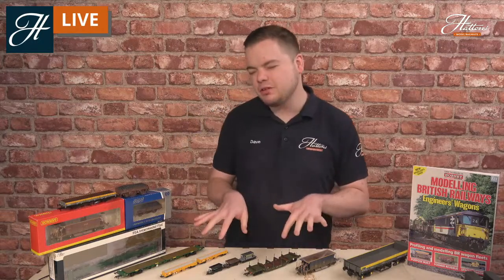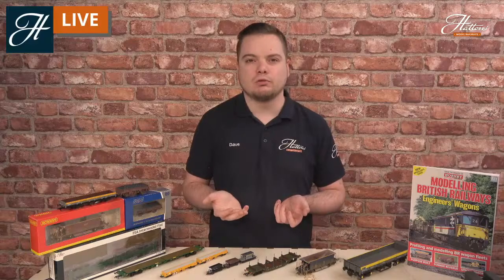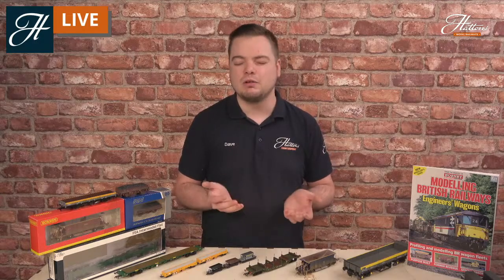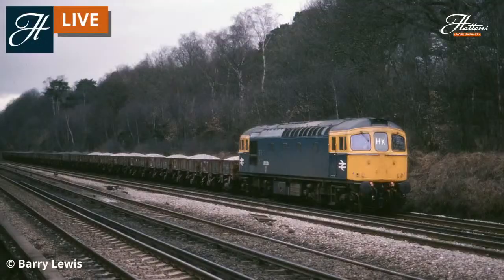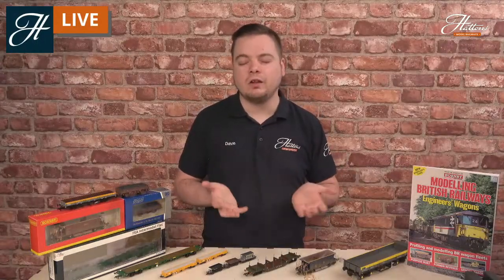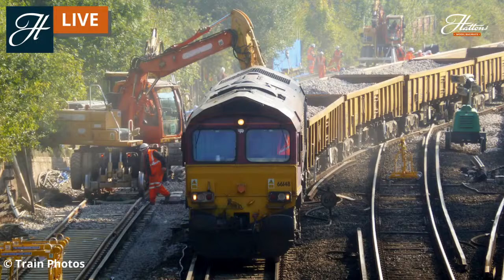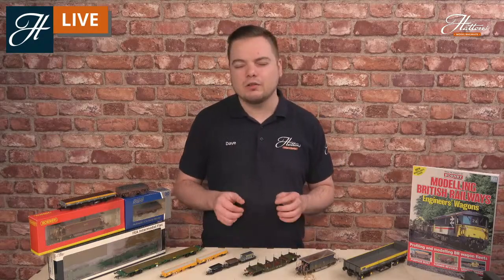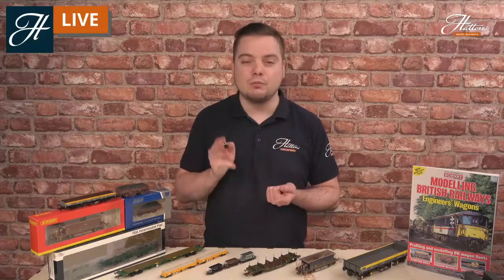Modelling Engineers trains - Real Railway profile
Discover the history of railway maintenance trains from the 1960s to the current day. Check out our recommendations for rolling stock or pick up our guide now